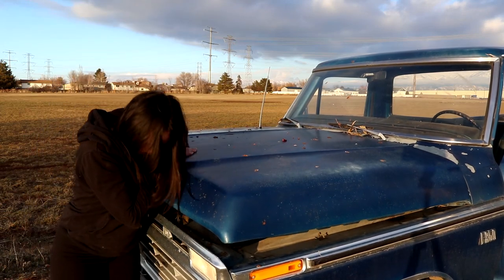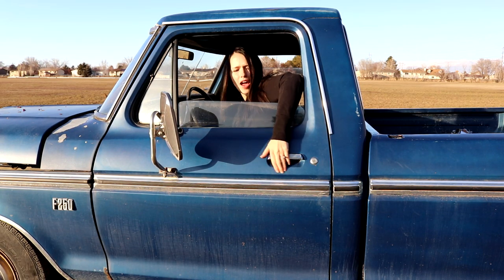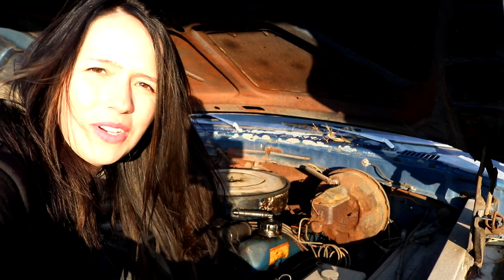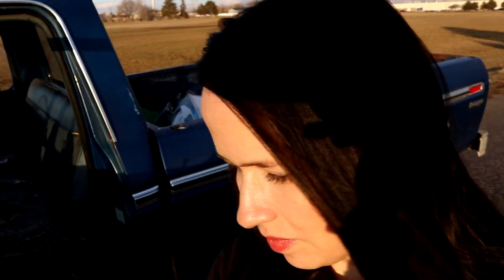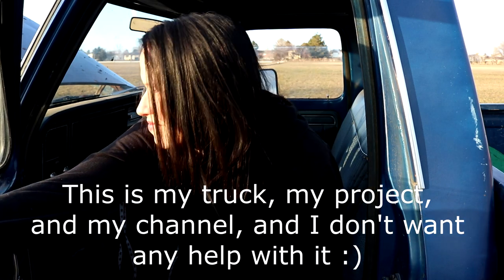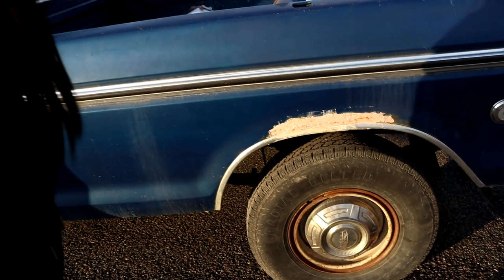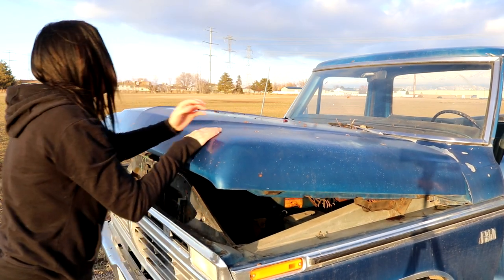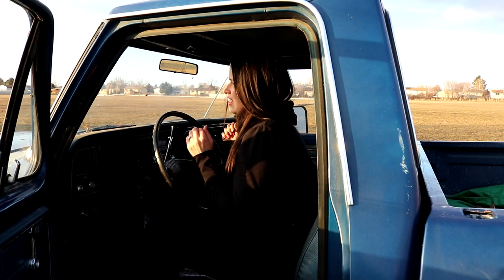MY BRAND NEW FORD F250 RANGER TRUCK IS BROKEN DOWN ALREADY!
My farm truck left me stranded. This Ford Ranger f-250 is having engine problems.